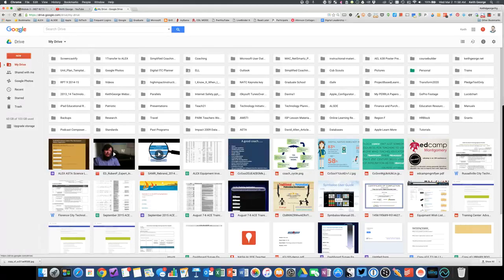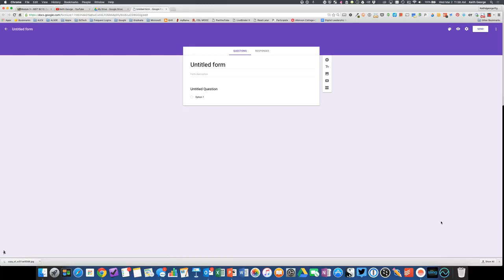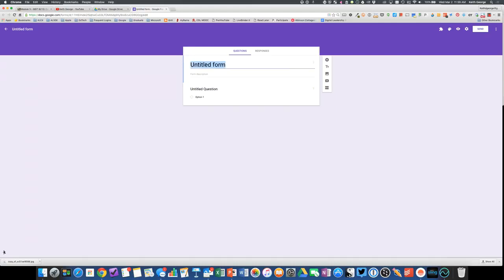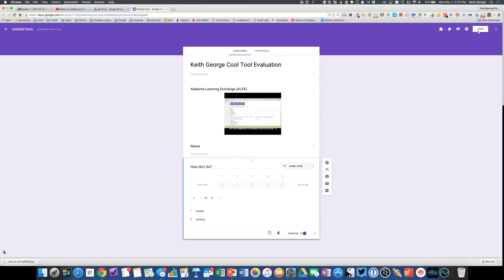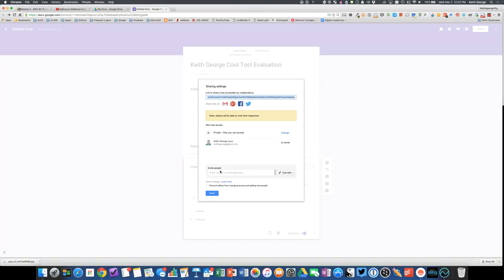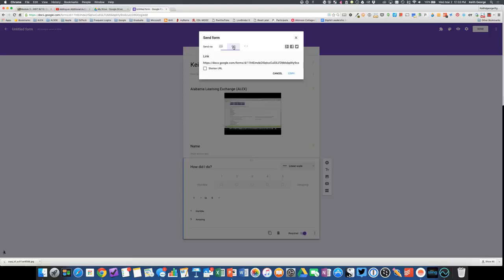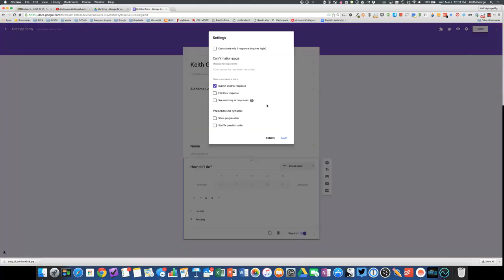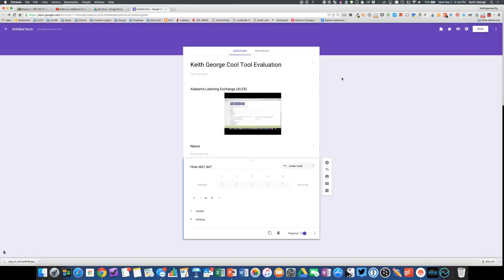Creating a Google Form to Evaluate Cool Tools Video